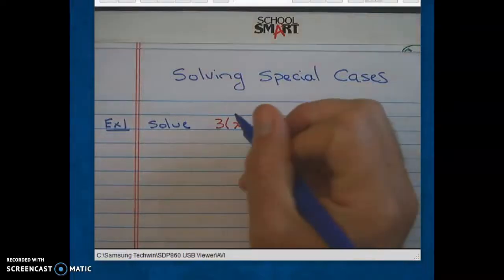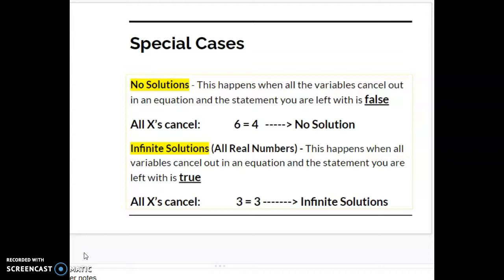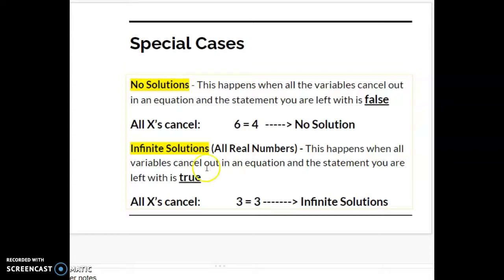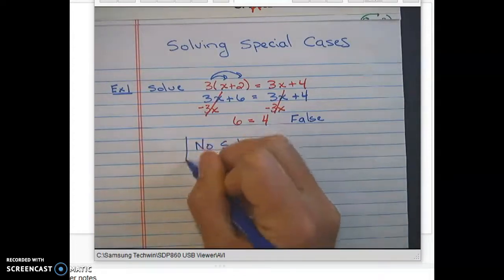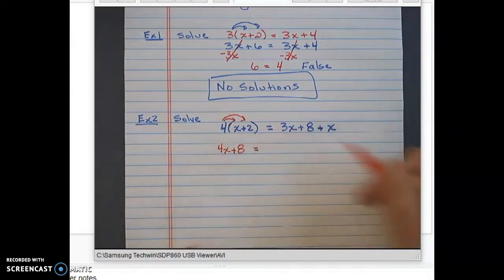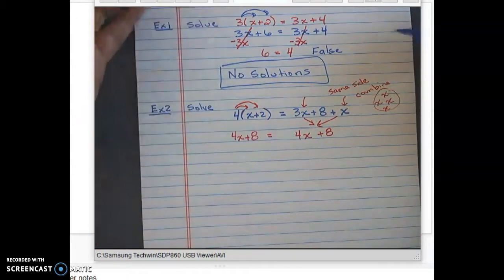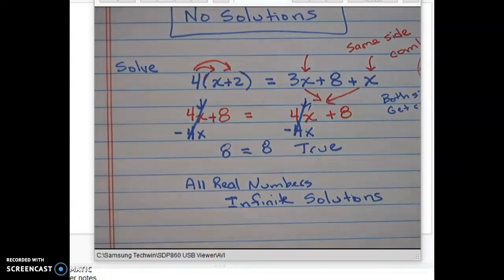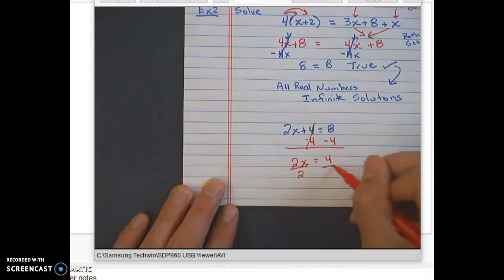Solving Special Cases